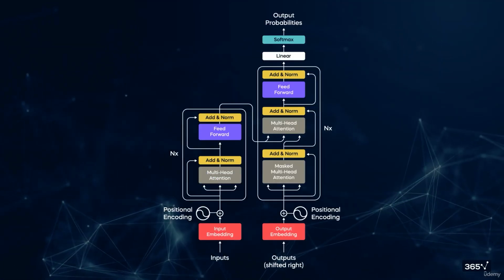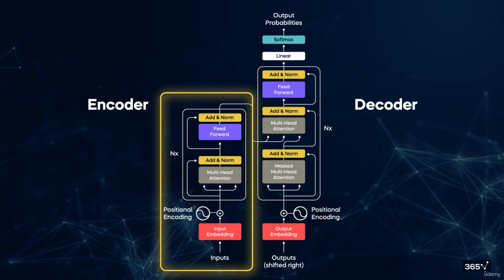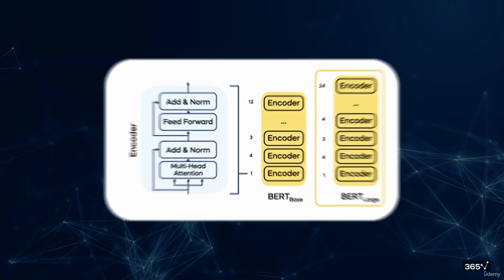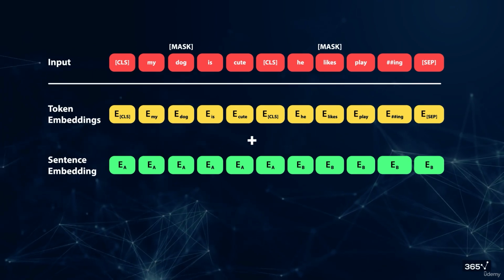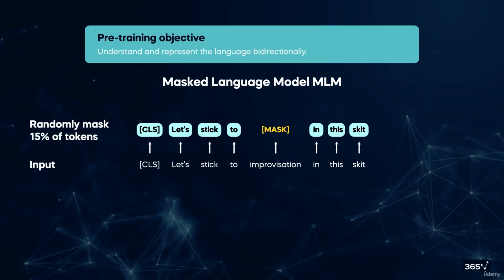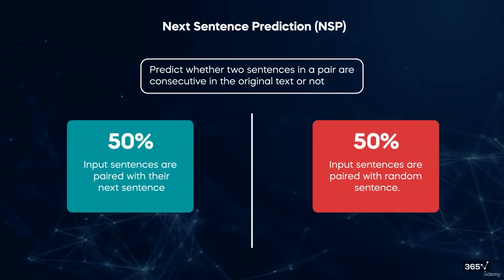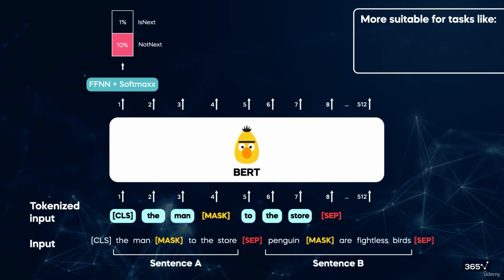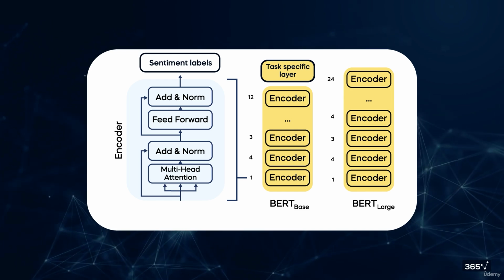178 BERT architecture